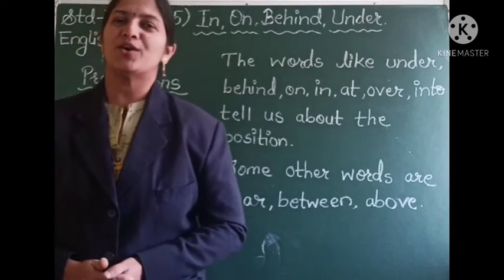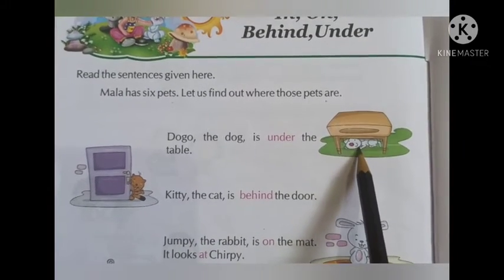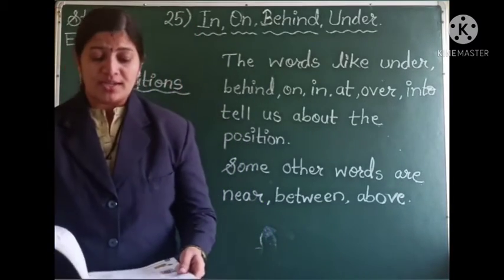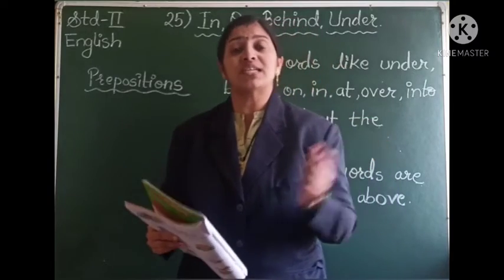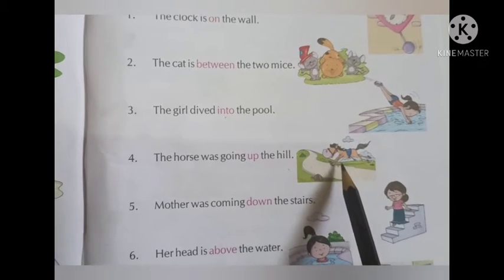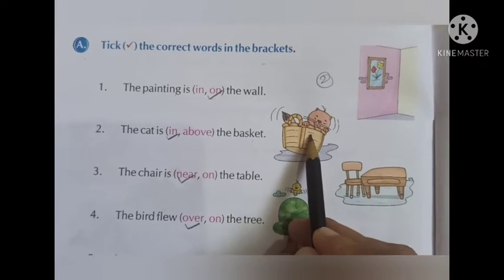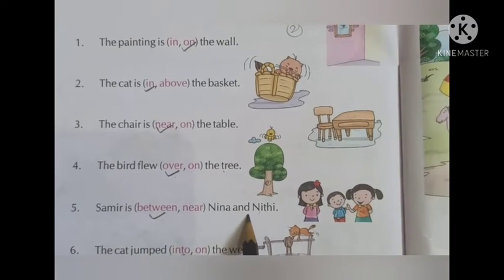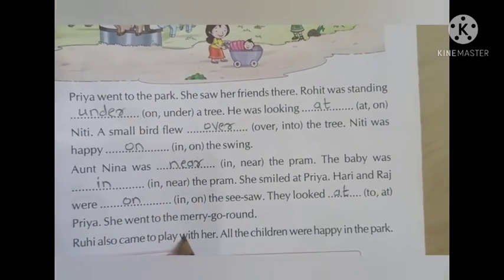Std. 2nd.English ( Grammar) Topic- 25) In, On, Behind, Under